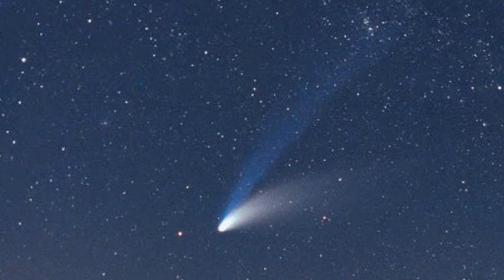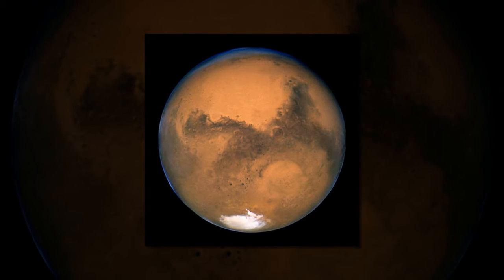Close comet flyby threw Mars' magnetic field into chaos